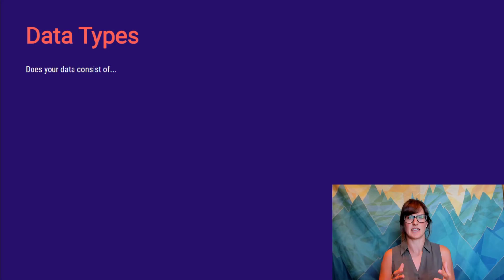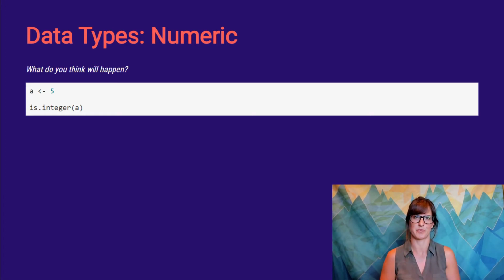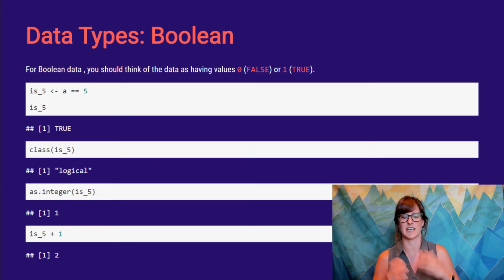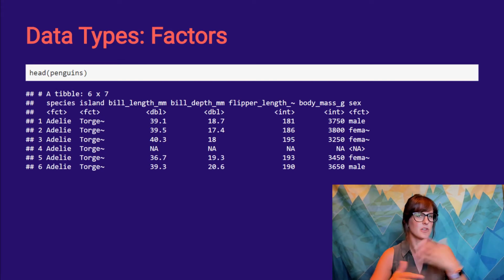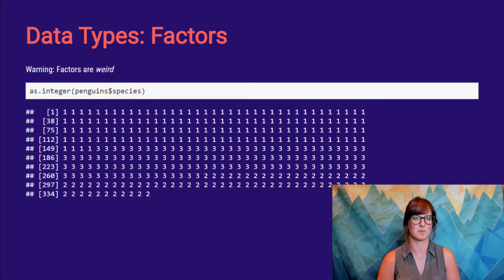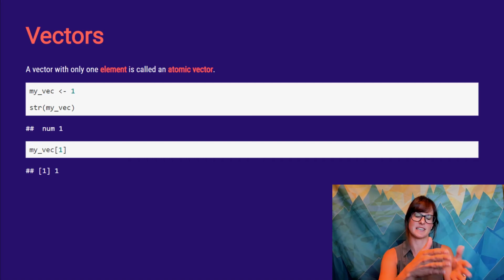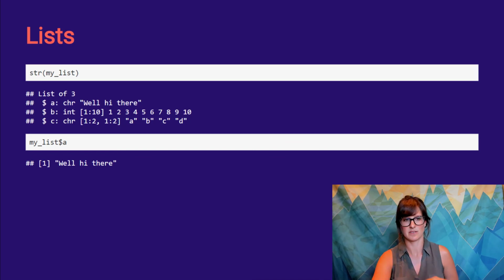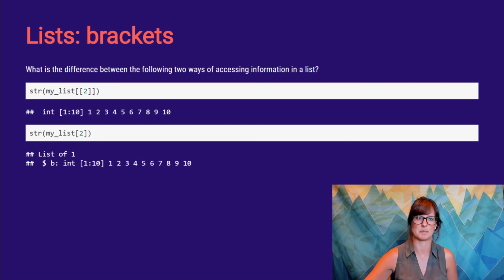Data Types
Overview of main data types and structures in R.